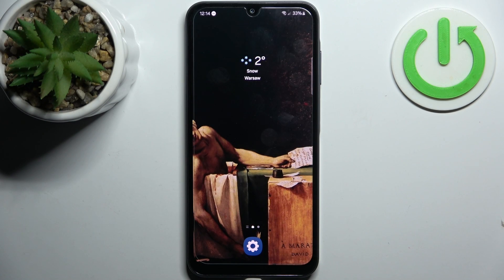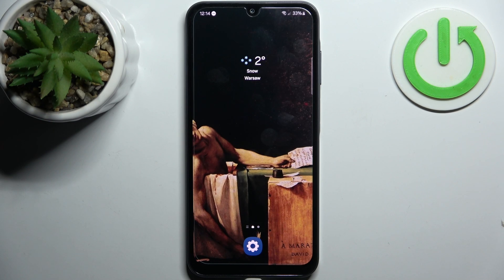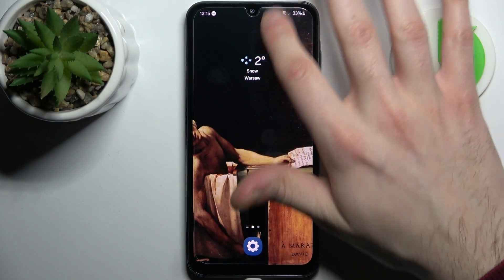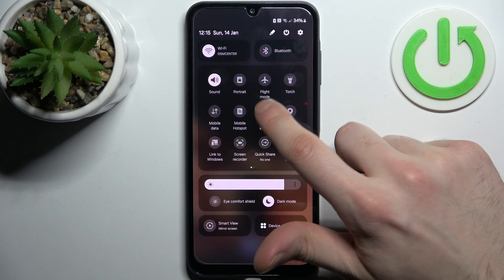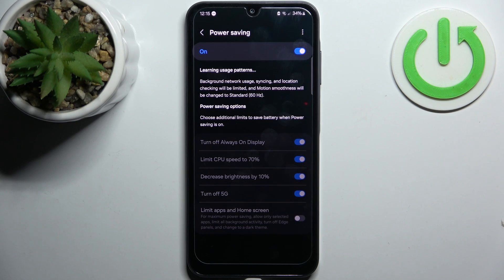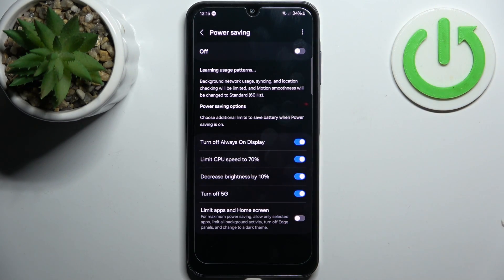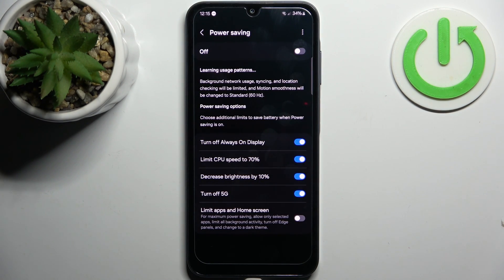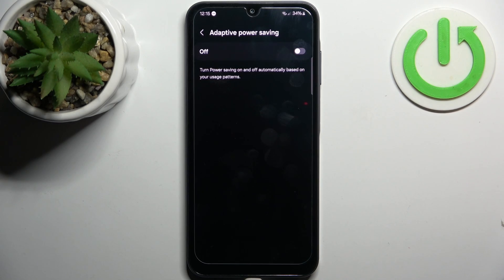How to Activate Power Saving Mode on SAMSUNG Galaxy A05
Find out more info about SAMSUNG Galaxy A05:
Stay here and learn how to activate Power Saving Mode on your SAMSUNG Galaxy A05. Power Saving Mode is a special feature that helps extend your phone's battery life by limiting background processes and reducing power consumption.

How to activate power saving mode on SAMSUNG Galaxy A05? How to enable power saving mode on SAMSUNG Galaxy A05? How to turn on power saving mode on SAMSUNG Galaxy A05?